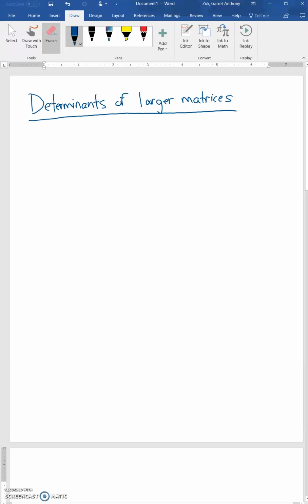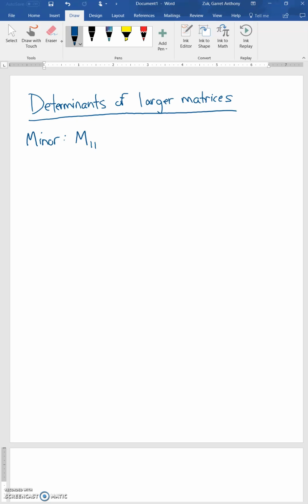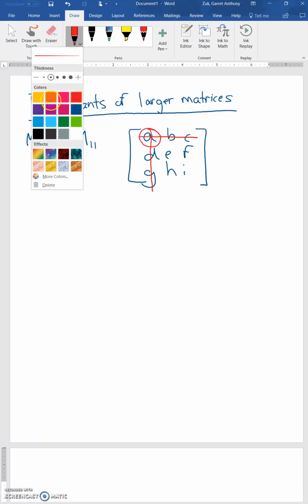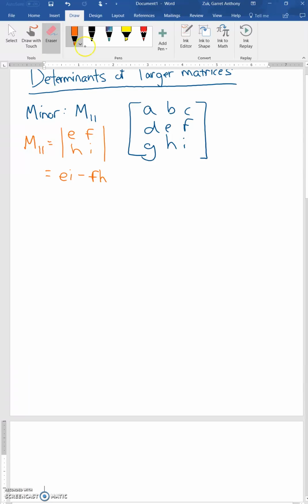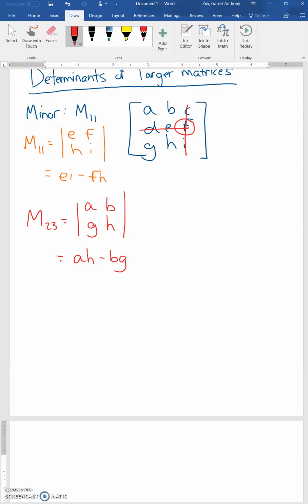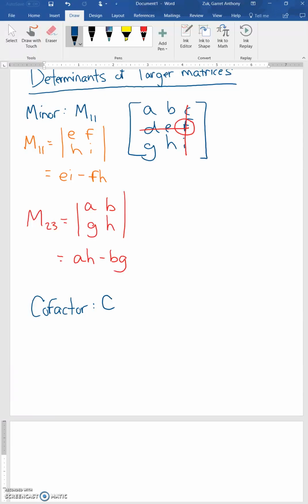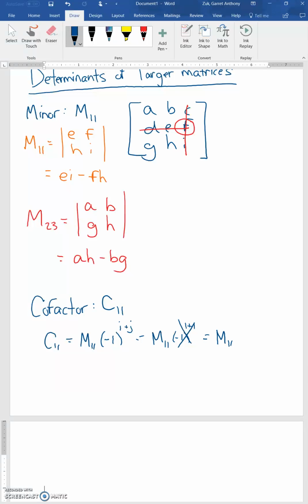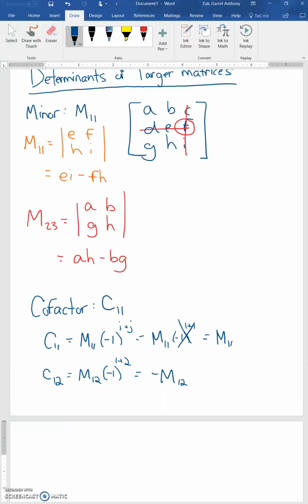Minors and Cofactors